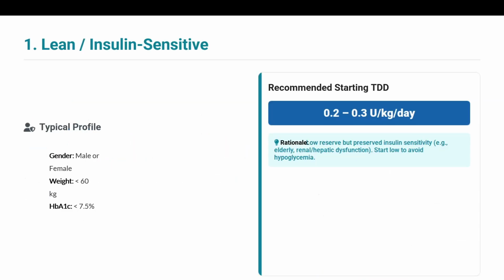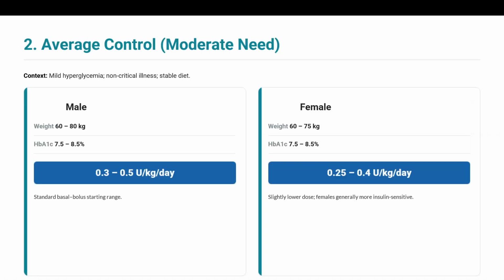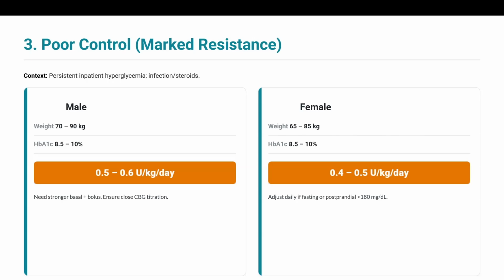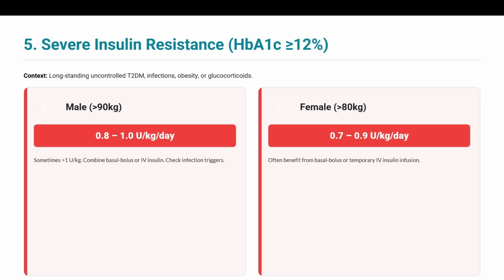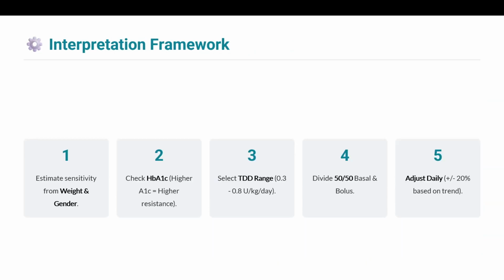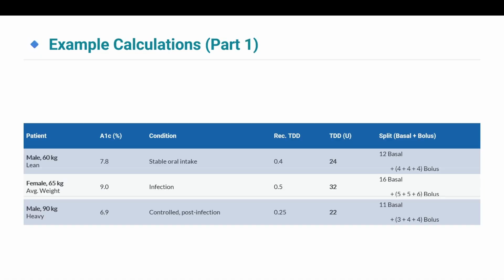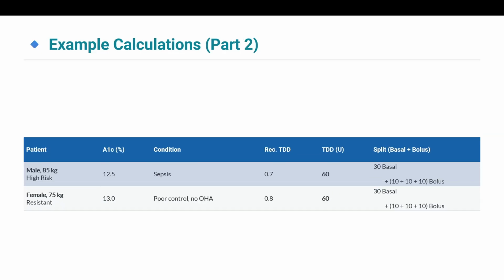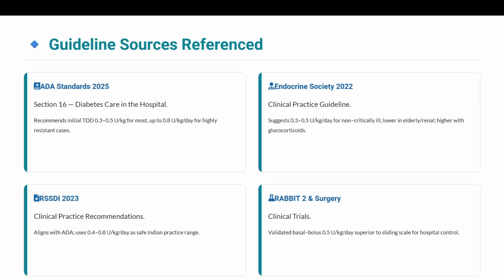Quick Guide - Inpatient Diabetic Management Chapter 6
"Start low and go slow" is good advice, but starting too low keeps patients hyperglycemic for days. It's time to stop guessing and start calculating.e to the Fin of the  6Inpatient Diabetes Masterclass. In this episode, we tackle the critica math of insulin initiation. We move beyond the generic "0.5 units/kg" rule to a nuanced, risk-stratified framework that accounts for Weight, Gender, and HbA1c.he safe conv o precision dosing guide for everyverlap g profile:idt Pr "Lean & Sensitive" (Elderly/Renal): Why 0.2 U/kgs fHAs re protocol. We bridge the gap between standard guidelines and the complex reality of the wards. No fluff, just pure internal medicine.

📚 REFERENCES & GUIDELINES:
• ADA Standards of Care 2025 (Transitions of Care)
• Endocrine Society Clinical Practice Guidelines 2022
• RSSDI Guidelines (Premix Insulin Transitions)